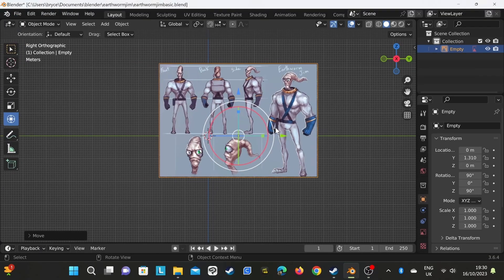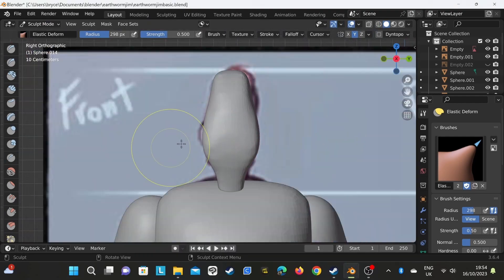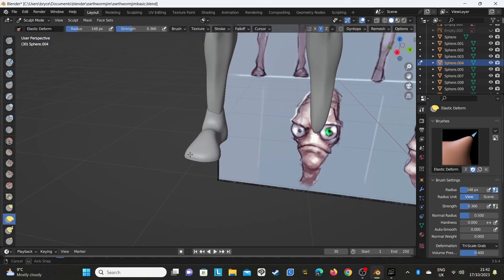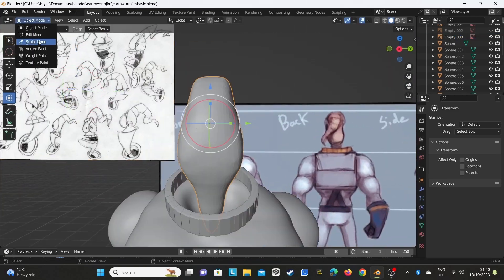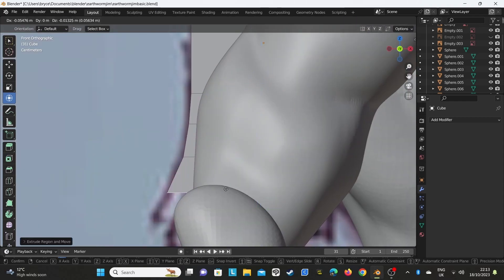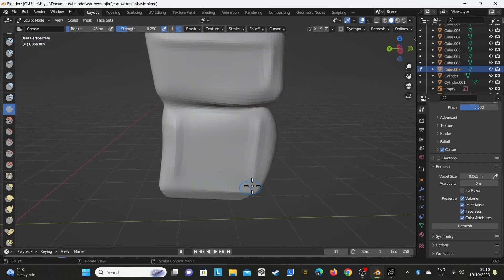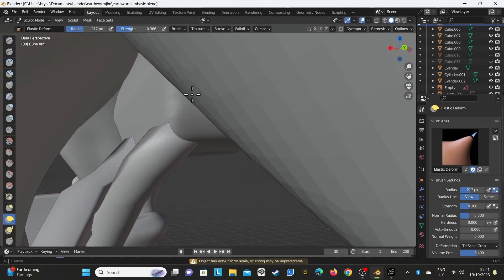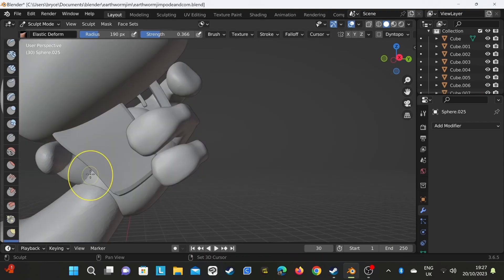3D modeling Earthworm Jim, timelapse start to finish with commentary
In this video, I will show you how I created a 3D model of Earthworm Jim using Blender. You will see the whole process from start to finish, with commentary on my techniques and tips. I will also explain how I added details to make the model look the best it could. If you are interested in 3D modeling, Blender, or comics and TV, this video is for you.

Instagram me @prometheanbryce for updates and more content

this is my second video for my new channel idea, i hope to be posting one every 2 weeks, so keep a look out for what is next

I look forward to being more interactive both here and Instagram and i hope you all do to